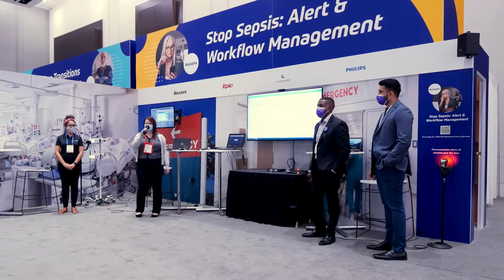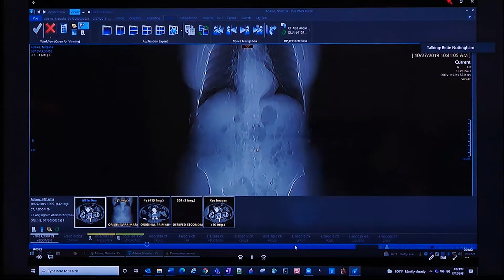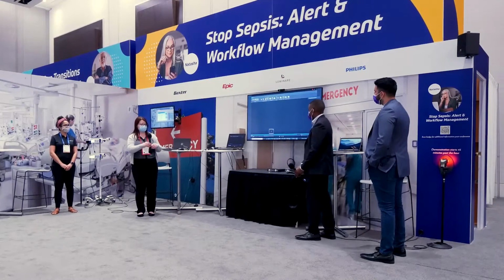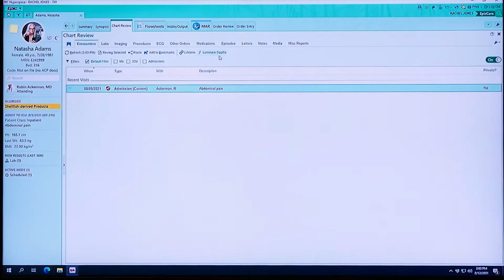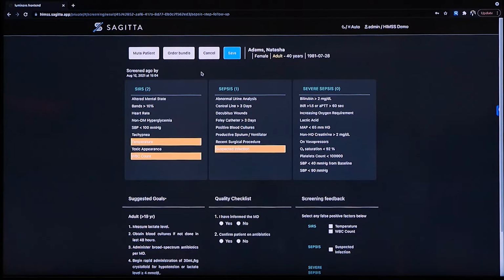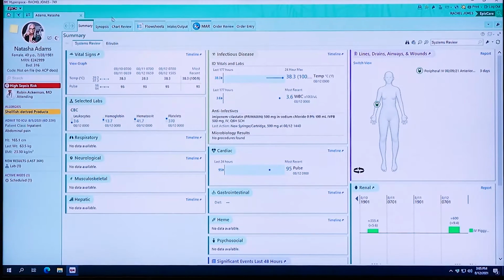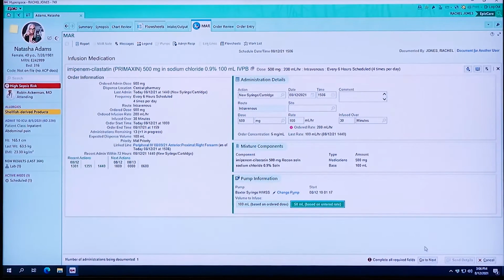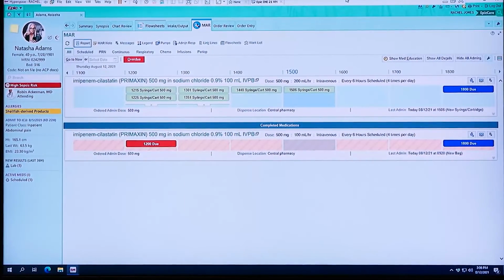Luminare Product Demo | EPIC Interoperability at HIMSS 2021